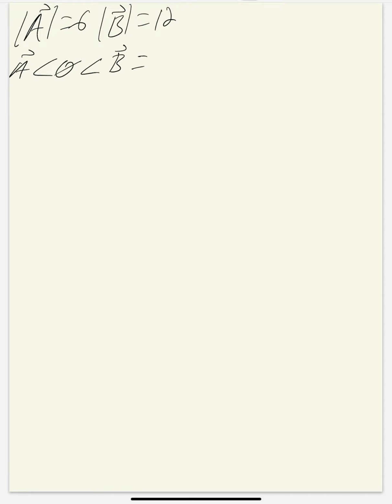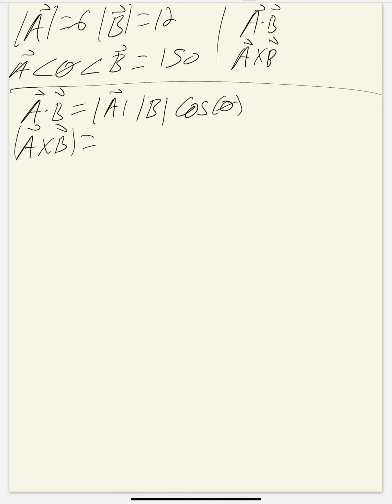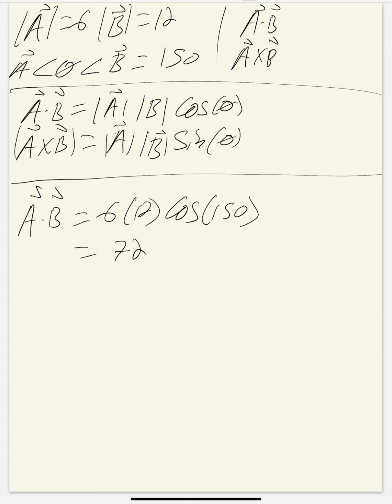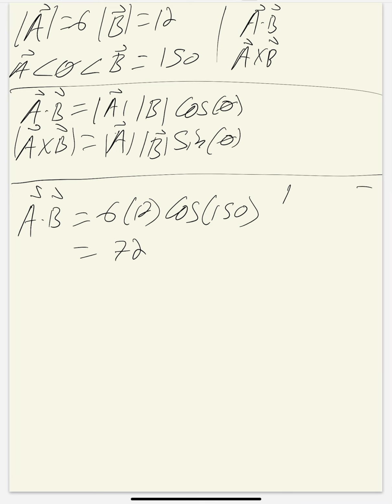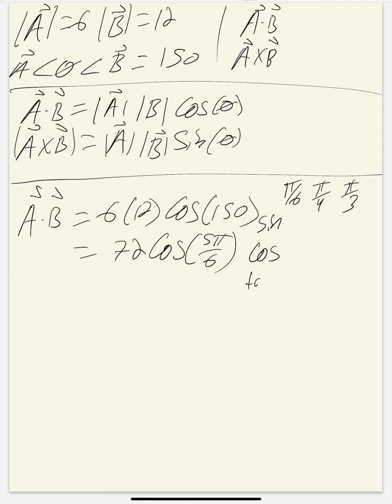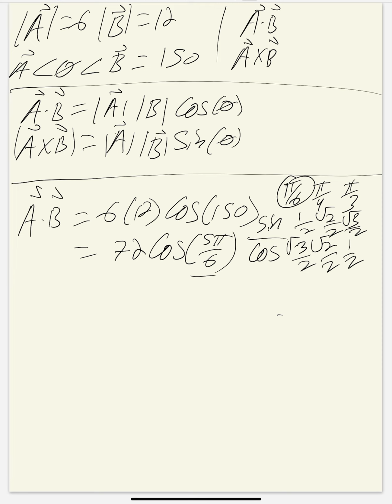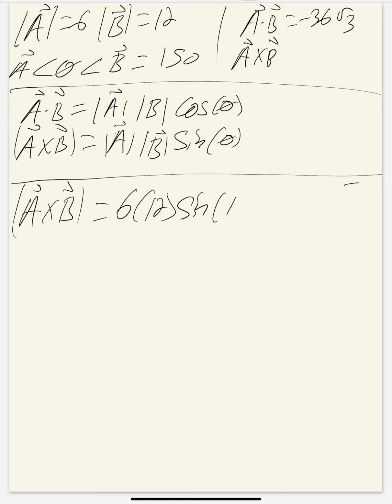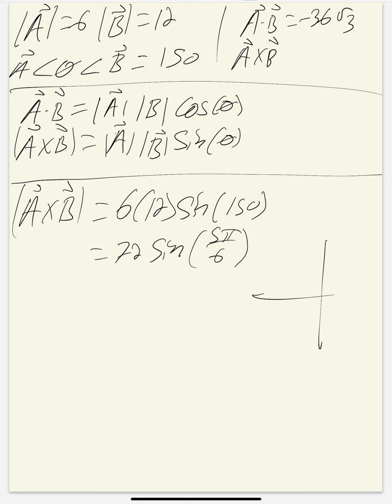Finding Dot and Cross Product given magnitude and angle